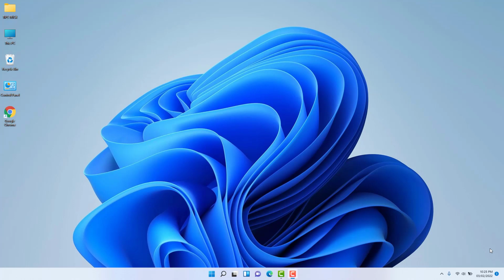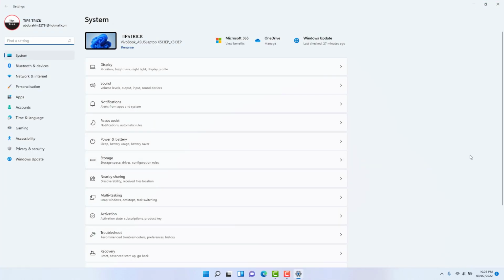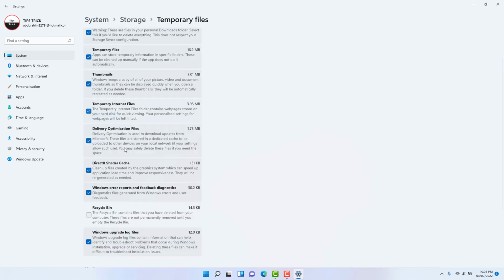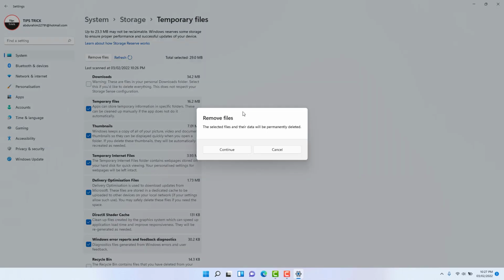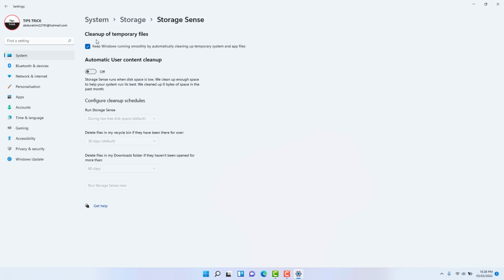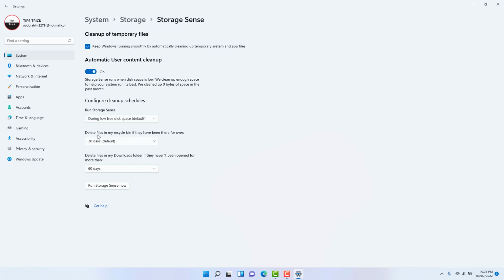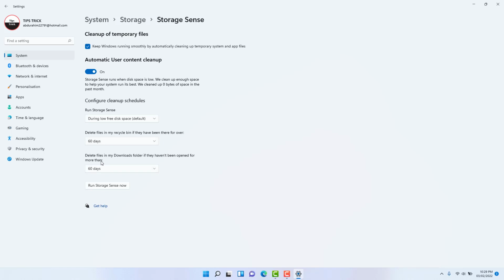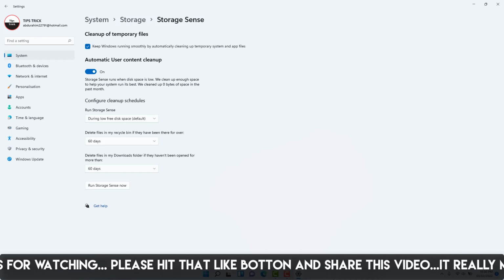How To Delete Temporary Files On Windows 11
One really easy way to free up some disk space in Windows is to delete temporary files, sometimes referred to as temp files. Temp files are exactly what they probably sound like: files that your operating system only needed to exist temporarily while in use, but are now just wasting space.

This tutorial is meant to help you understand what these temporary files are used for and how they may impact the performance of your computer and the capacity of your internal hard disk. We will show you how to delete temporary files in Windows 11 as well as other versions of the OS, to help keep your machine running at peak efficiency.

In the Windows operating system, temporary files are created both by the OS itself and many of the applications running on your computer.